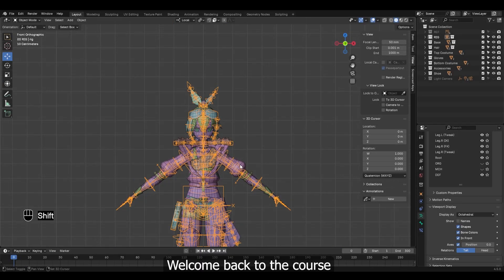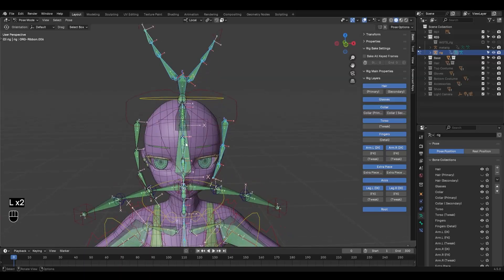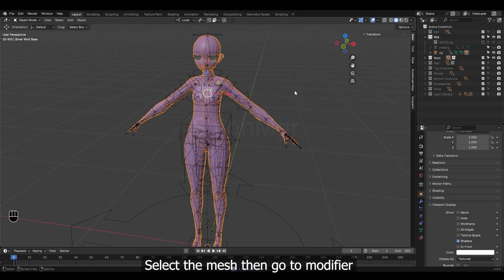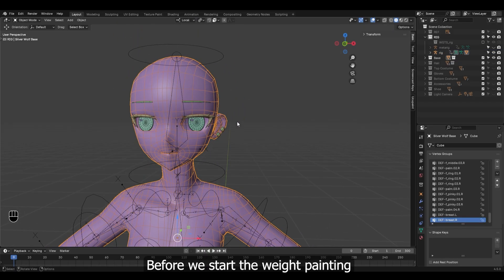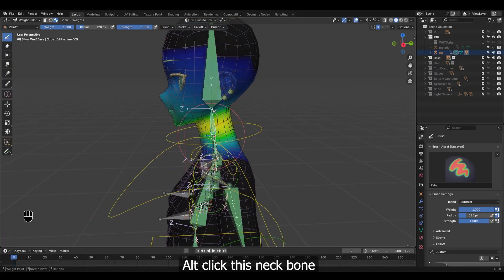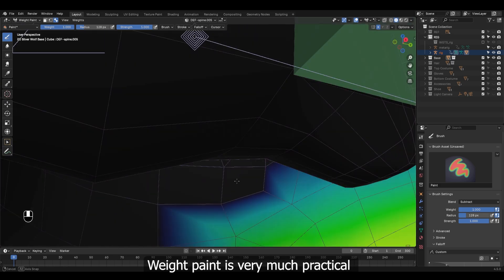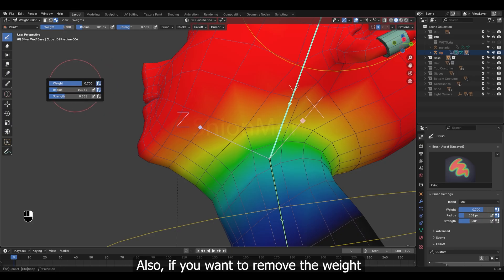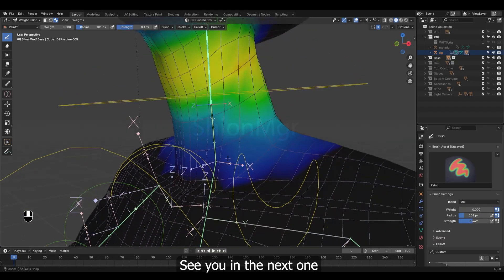Blender - Character Rigging with Rigify Part 07 | Weight Painting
Hi,
Finally, We are moving into weight painting. In this part, we will see how to parent and what are different tools we will use through out the weight paint.
As Weight painting is more of practical work so we will have a timelapse in the next one.

I'm sharing this rigging workflow from my character creation course, where we will learn to rig a character rigging using Rigify.

But why rigify?
It is blender's default addon ( need to enable from preferences ). It comes with advance rig system such as switchable IK/FK, stretchable arms/legs and so on, which would have take so much time to create manually. We can also make a custom rig with extra features like hair, clothing, accessories with proper RIG UI, and we gonna covered all that in this series. As mentioned, it is a full series on character rigging so there will be a lot of parts with well structured videos and each parts will covered specific topic,

So we will go step by step process:

1. Setting up, Rigify's base bone structure ✅
2. Adding extra bones for hair, clothing and accessories ✅
3. Adding extra bones to new bone layers and creating custom rig UI ✅
4. Generating rig, assigning color sets to new controllers ✅
5. Custom Controllers ✅
6. Fixing newly generated rig ✅
7. Weight painting the base ( include timelapse )▶️
8. Transfer weight from base to other mesh to speed up the process

This is just a one chapter from my course, If you wish to learn full character creation, it will be available soon.

NOTE: I'm not a professional rigger nor I'm saying this is the correct way to rig a character. This is just a way i do which works for me. If you really wish to learn rigging, there are some course, specific for the rigging which guide through basic to advance level rigging.

Those who wish to learn animation in blender, You can check out the animation course at TOAnimate.

If you enjoy this video, do give it a Like, Comment, Share, and SUBSCRIBE that truly helps the YouTube algorithm reach more aspiring artists like us who want to learn and improve their skills.

If you'd like to support me and my channel, you can make a contribution by buying me a cup of coffee☕